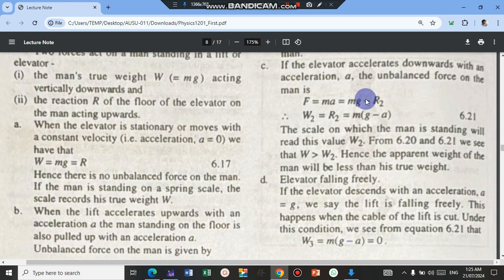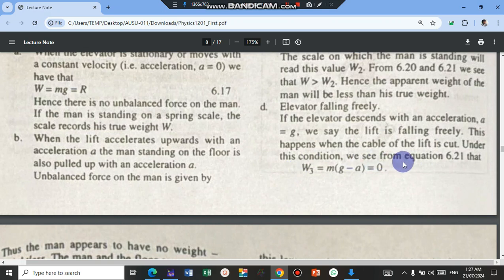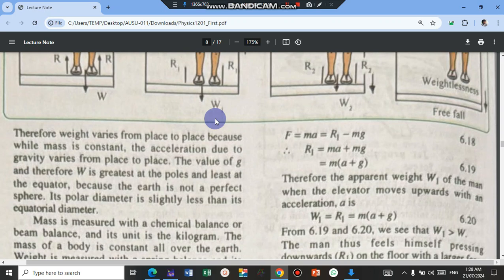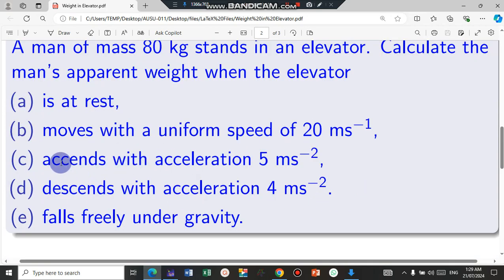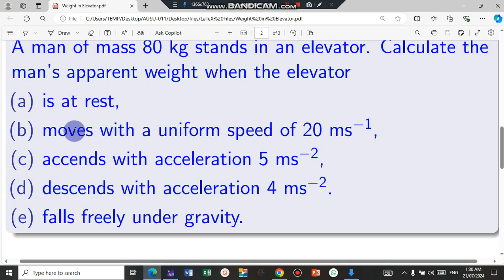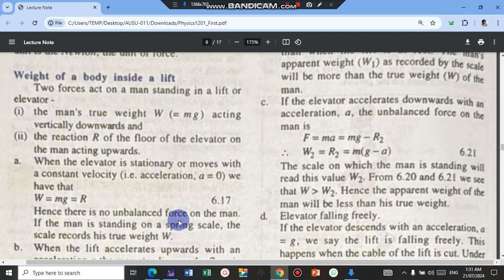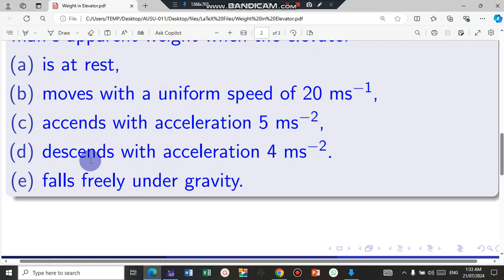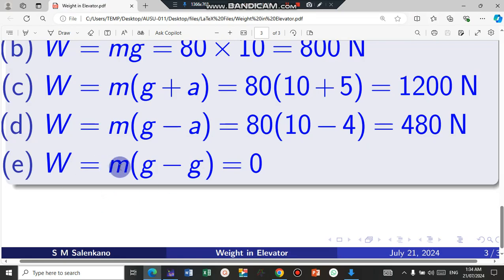PHY 1201_Week 6_Part 10_Weight in a Lift 02